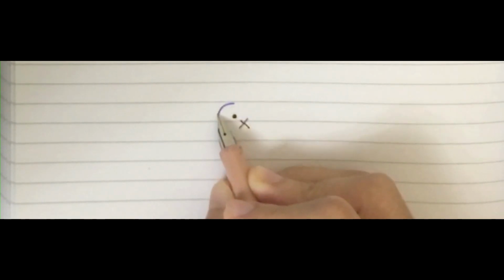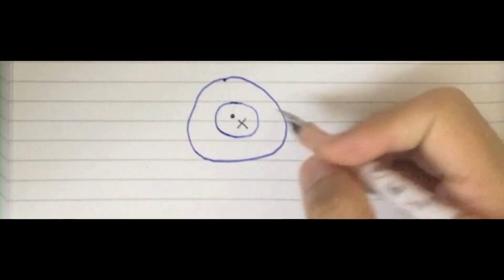WPH14/01 | January 2023 | Theory Questions | Q12a